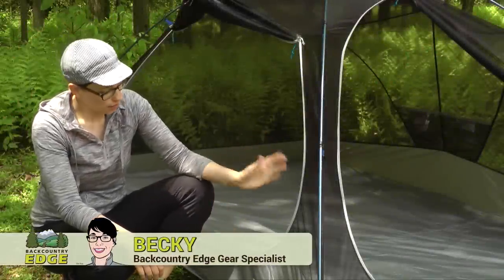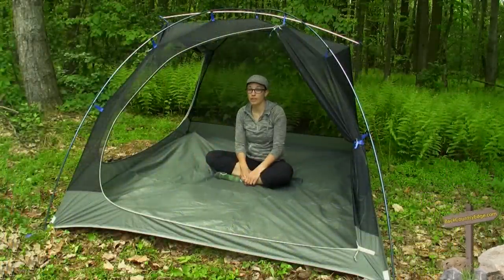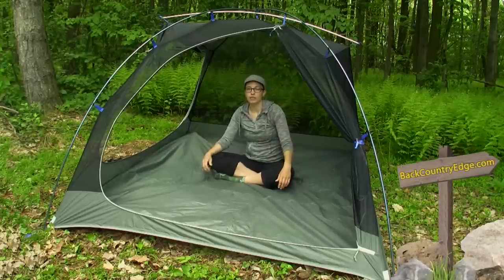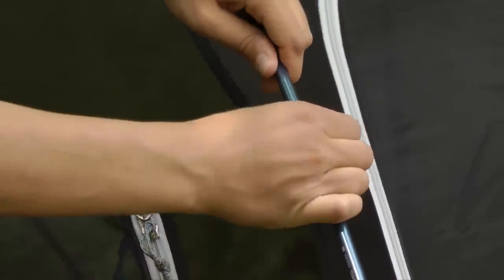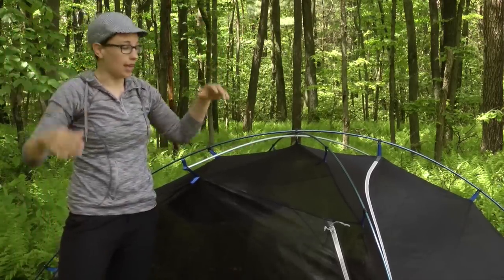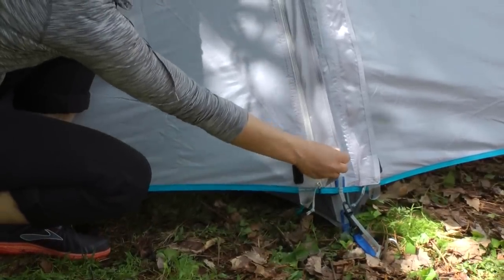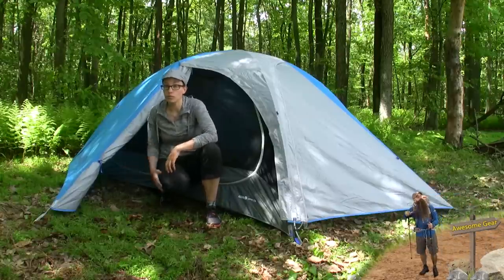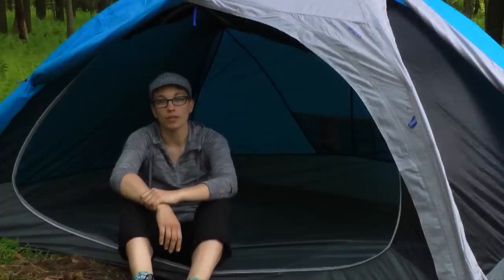Mountain Hardwear Optic Tent Series